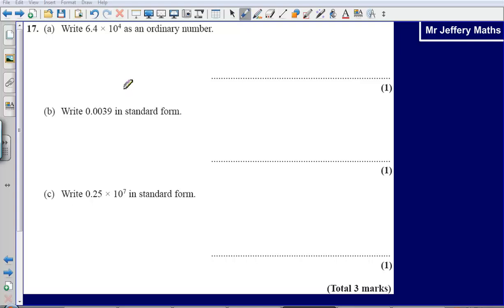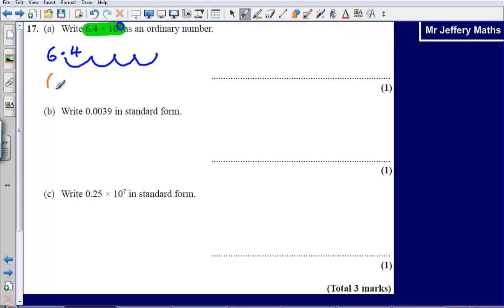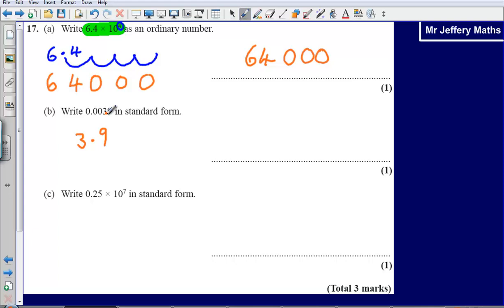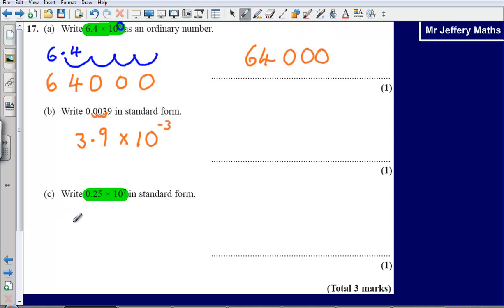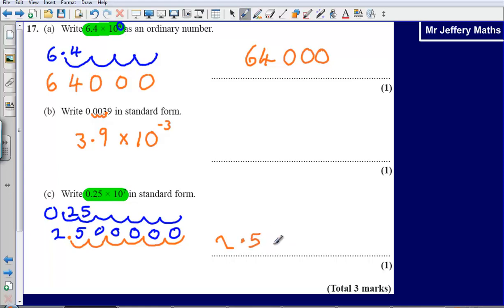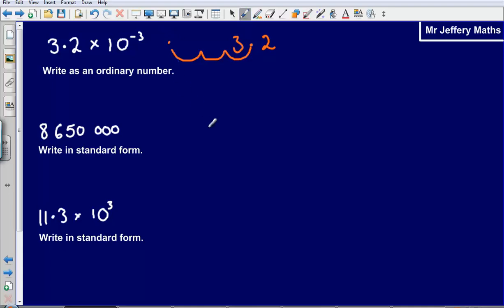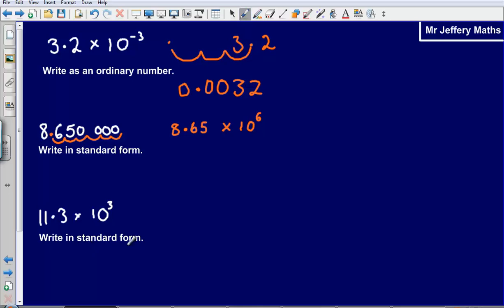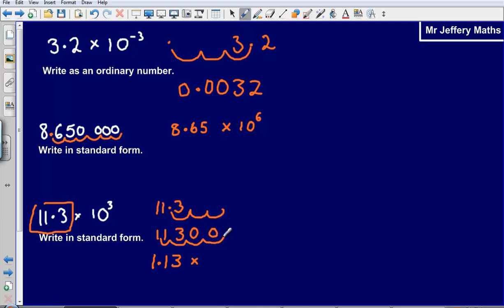Standard form - Question 17 Edexcel GCSE Maths 2008 Non-Calculator Solution